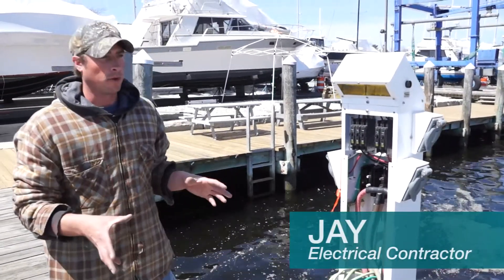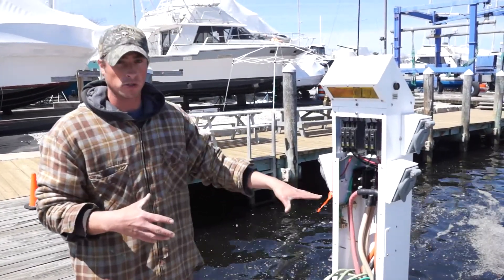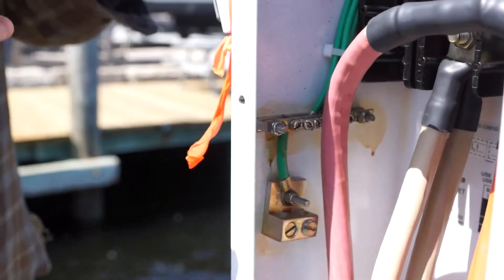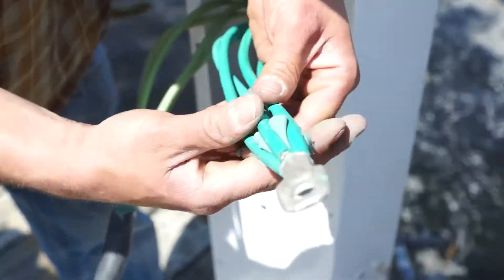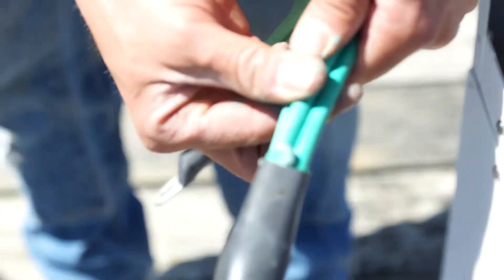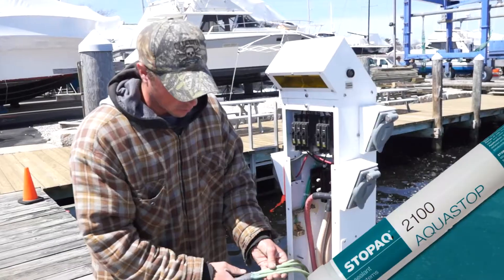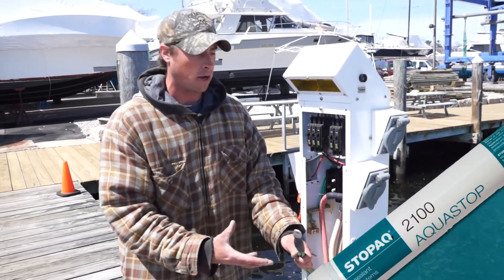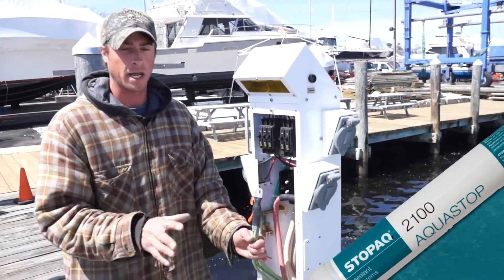New London CT Marina Case Study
Super Storm Sandy damaged and destroyed marina docks and their power pedestals in 2012.  Watch how Stopaq 2100 Aquastop lends a hand in the rebuild to eliminate water ingress and seal leaks on low pressure leaks.